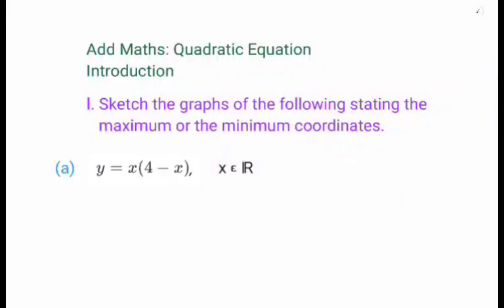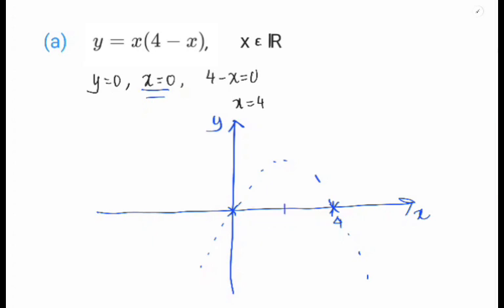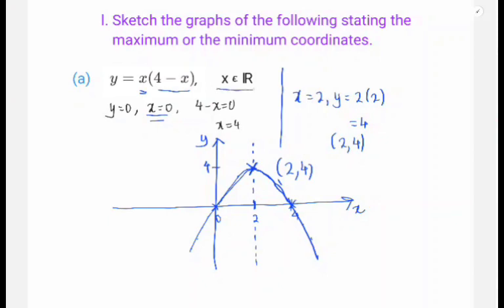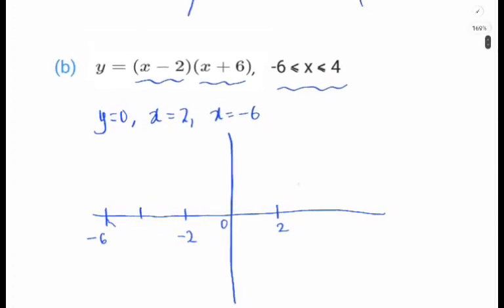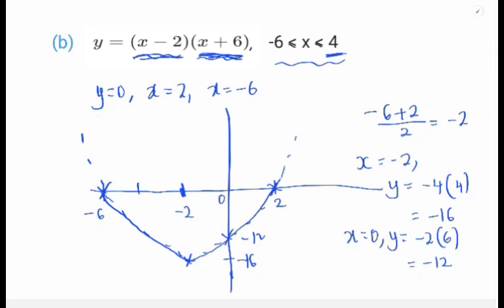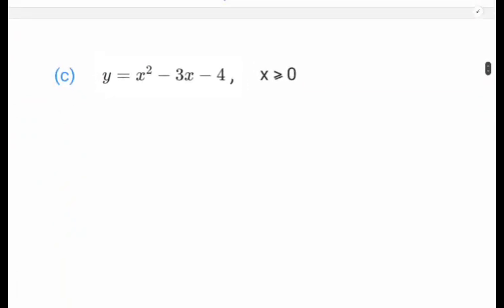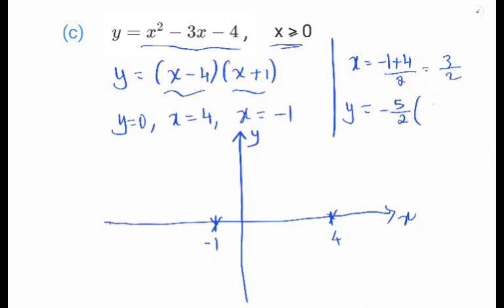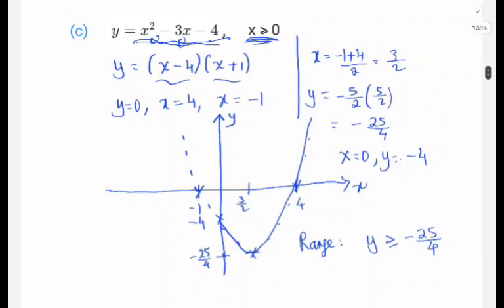Add Maths Quadratic Equation Introduction.